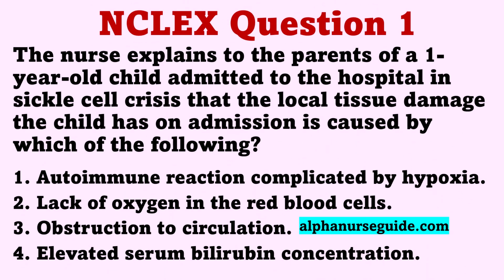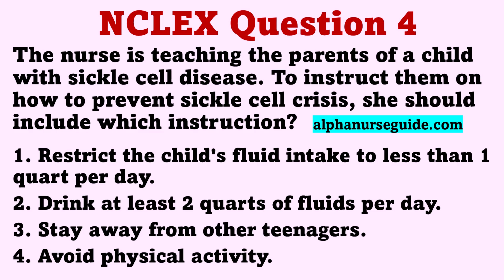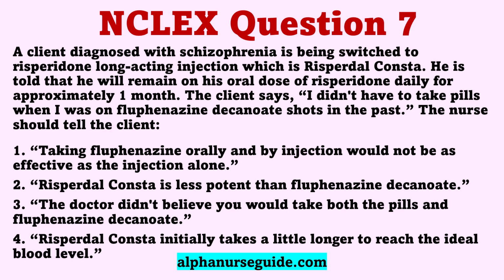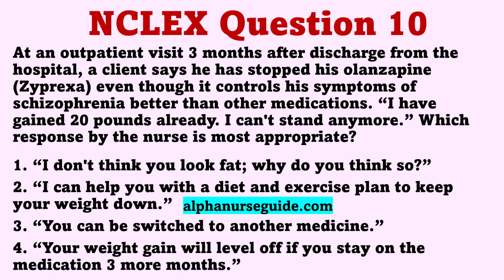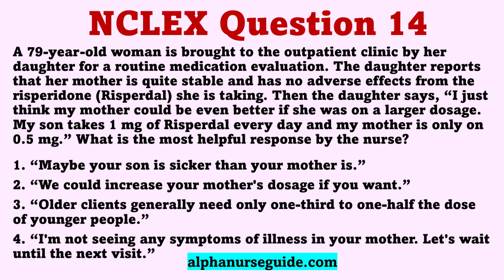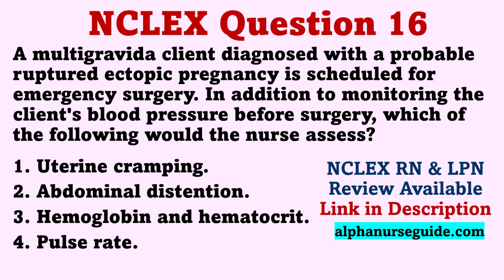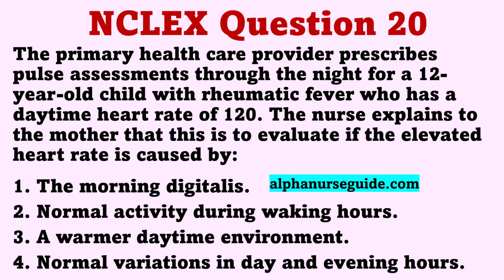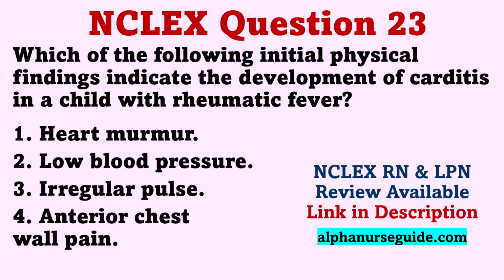25 NCLEX RN Questions and Answers with Rationales | NCLEX RN Review